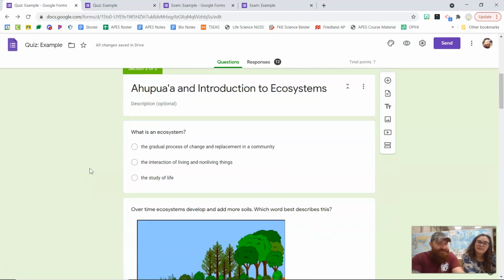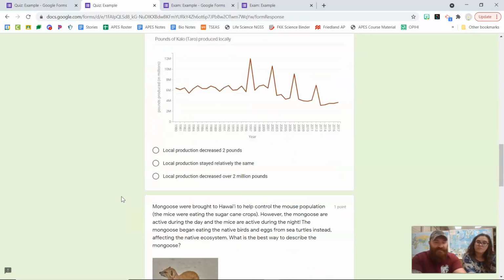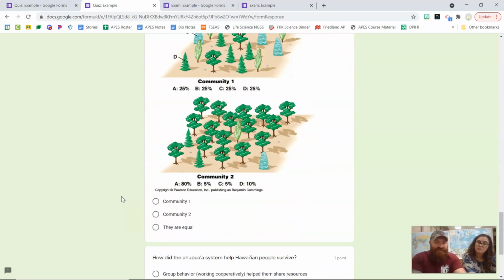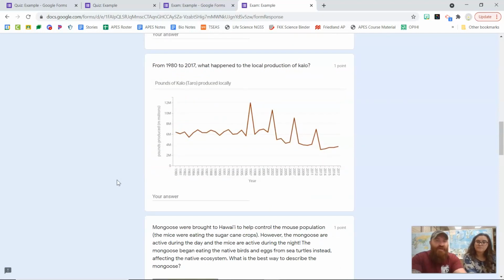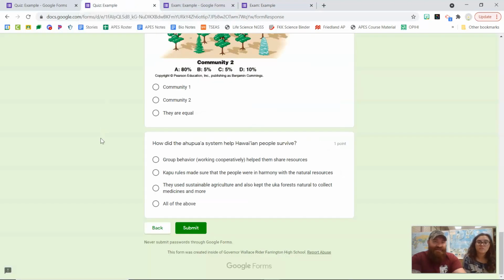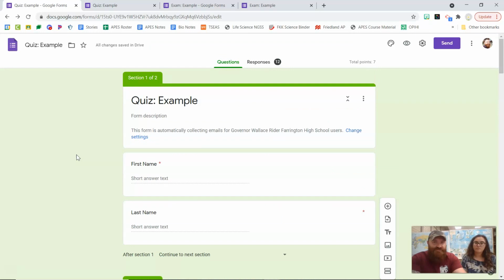Earth and Space Science Curriculum - Quizzes and Exams